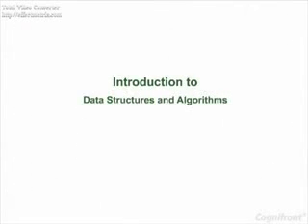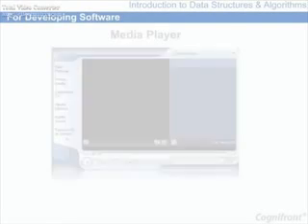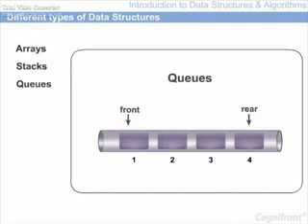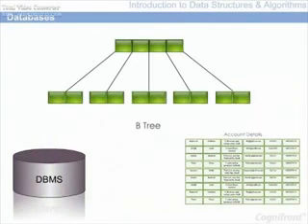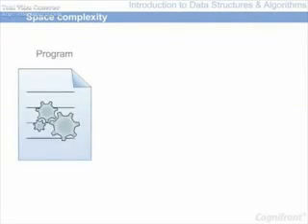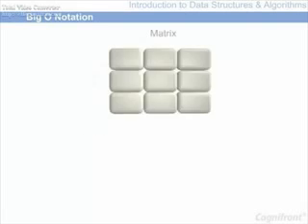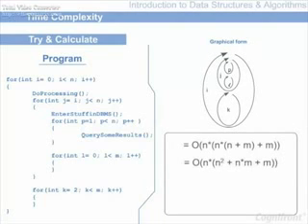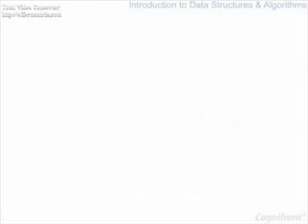ZAMANAT SIR Data Structure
Videos for Data Structure (  Introduction to Data Structure and Algorithms)